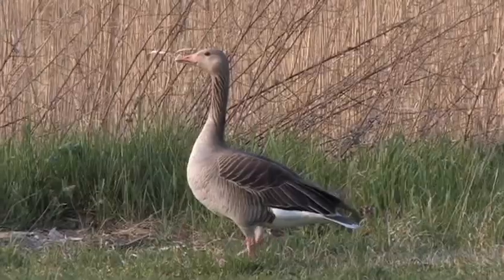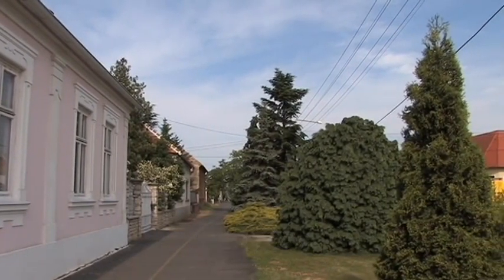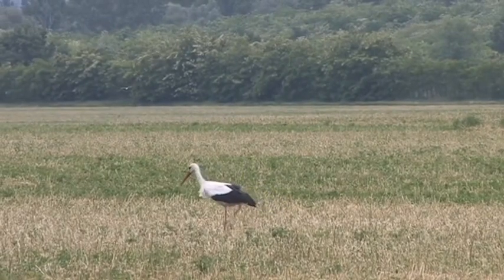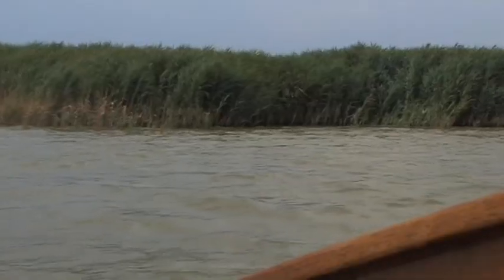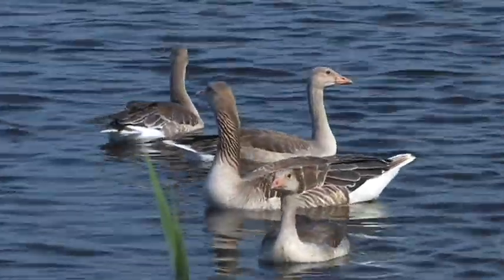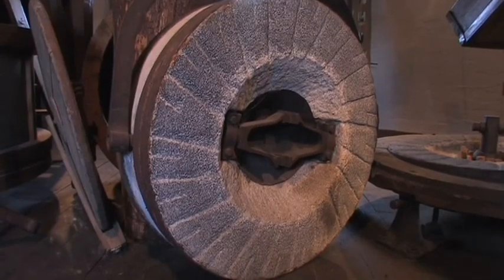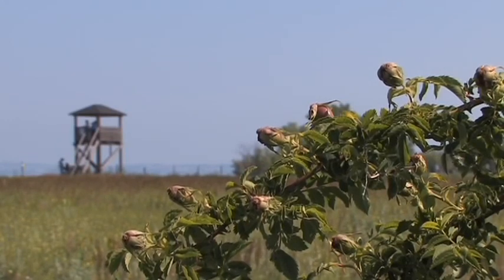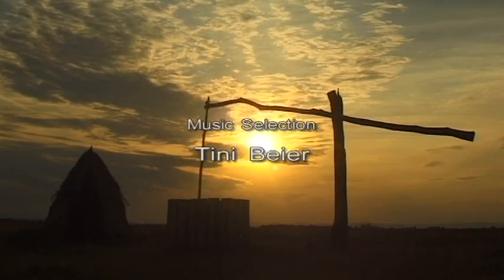Neusiedler See Vacation Travel Video Guide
Travel video about nature park Neusdieler See.
On the border that lies between Austria and Hungary is a unique and natural space, the Neusiedler See, that is located within a region that has much to offer. In 1954 the first biological station was established in the reed zone of the Neusiedler See. Today its large variety of natural wonders not only fascinates scientists but also attracts visitors from all over the world.A few kilometres south east of the lake, on the Hungarian side, is the sleepy village of Fertöd whose name originated from the lake’s Hungarian name. Although Fertöd contains some beautiful architecture, its main attraction lies outside the village. The Rococo castle of the former Hungarian prince, Esterhazy. was first built as a modest hunting lodge. However, inspired by a visit to Versailles in 1764, Prince Nikolaus ordered that the complex be completely rebuilt and almost fifty years passed until construction work of the new residence was completed. On the Austrian side of the lake, Mörbisch am See dates back to the fifth century B.C. Various archaeological finds show that both Celts and Romans settled in the area. One of the region’s many fascinating villages, Oggau became known as Austria’s oldest red wine village after drinking bowls from Roman times that contained traces of red wine were excavated. The beauty of the landscape, the incredible variety of flora and fauna, and the fascinating history of its towns and villages, all these factors leave an indelible impression of Austria’s Neusiedler See.